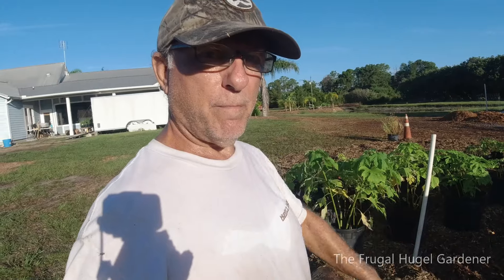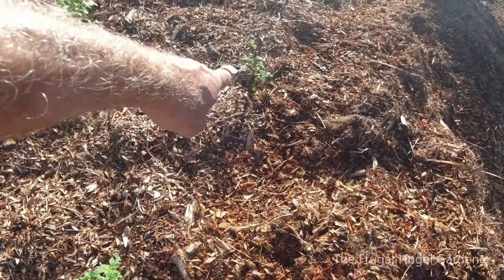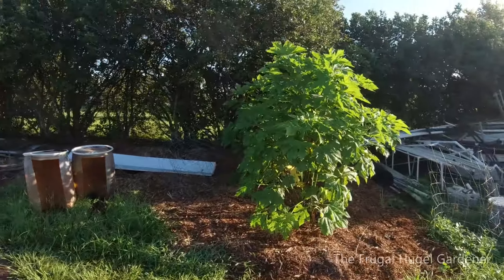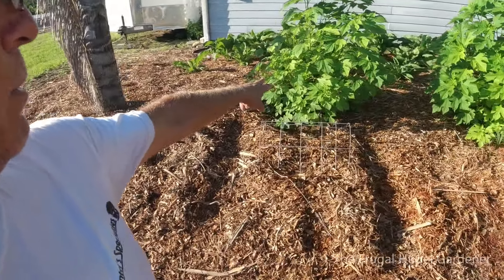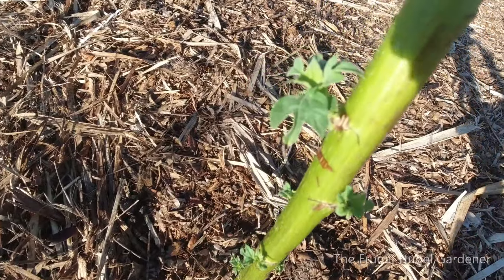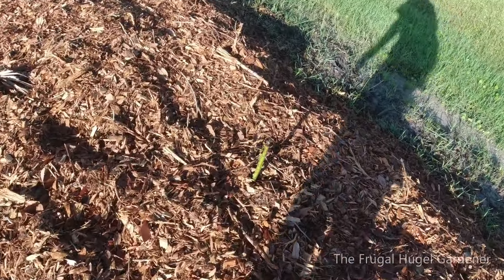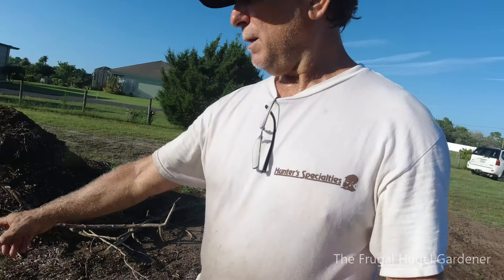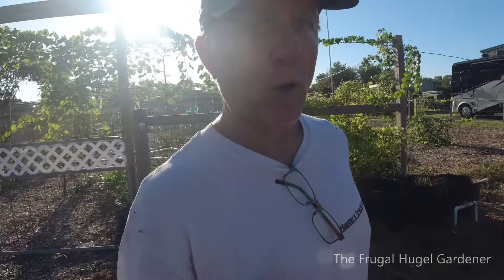poted and cloned some Mexican Sunflower - Tithonia Diversifolia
poted and cloned some Mexican Sunflower - Tithonia Diversifolia and planted all around my property with the goal of harvesting over a thousand pounds every three months.

I hope this video helps, if you have any questions let me know. Thanks.

If you're going to order "ANYTHING ON AMAZON", PLEASE use the below link, and I’ll get credit for the sale.